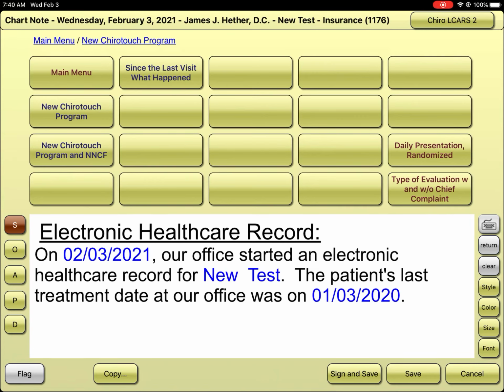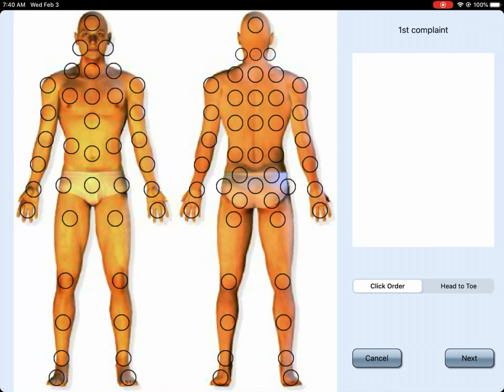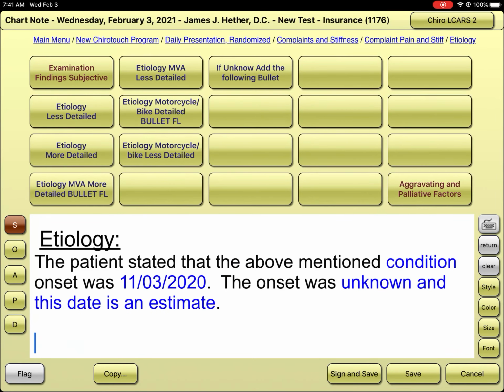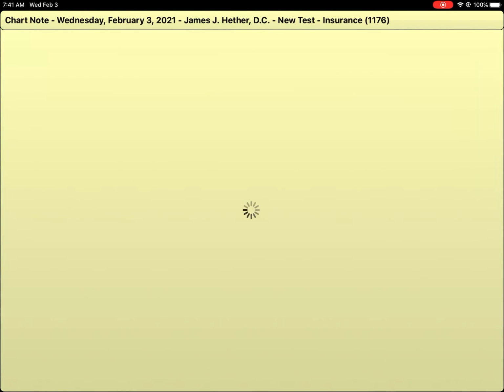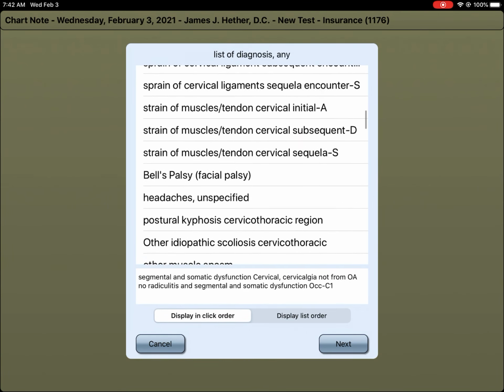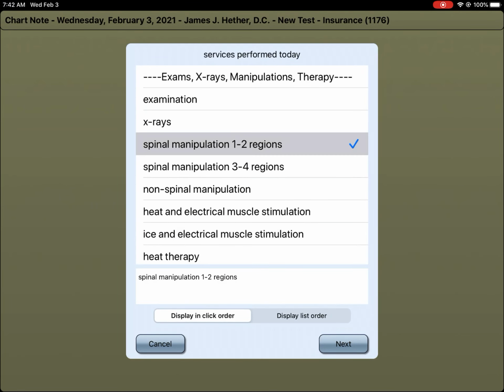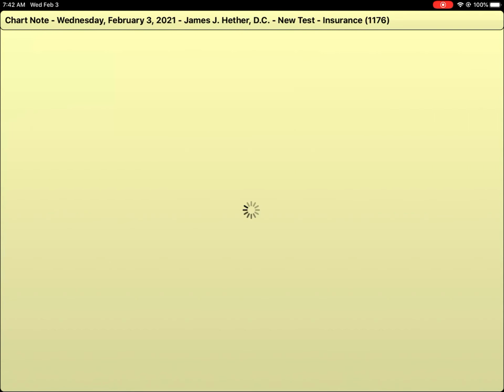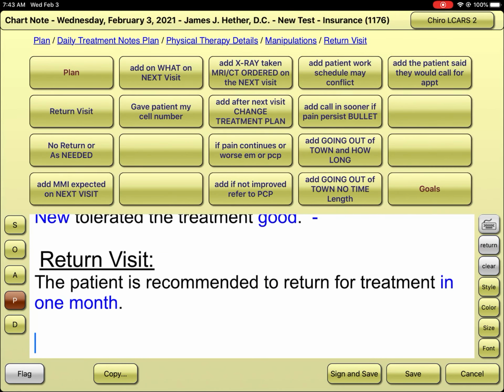February 3, 2021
Hether macro for Chirotouch EHR. This is a video for getting started on day one, for a daily note.